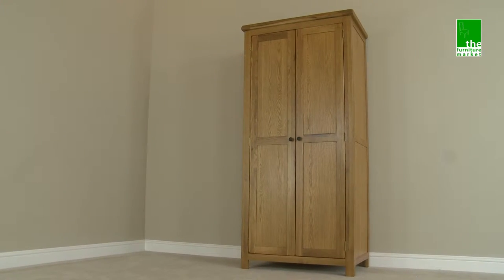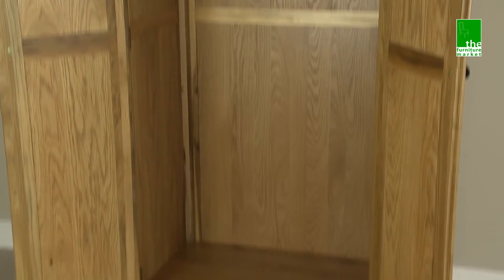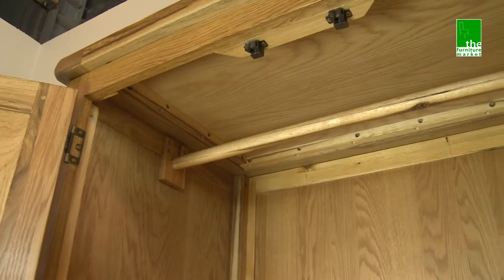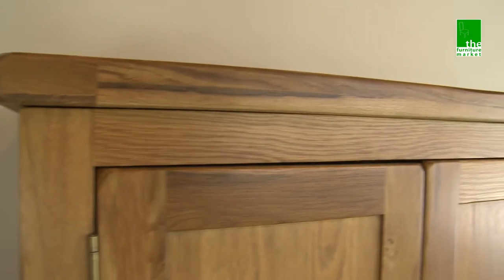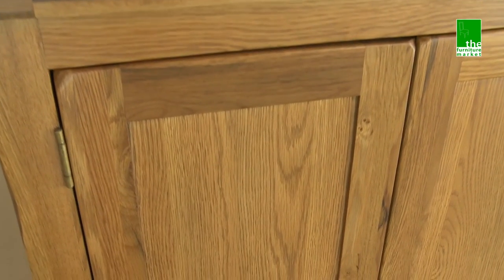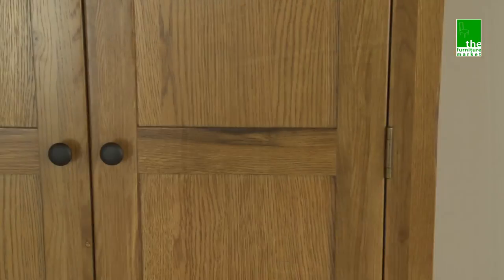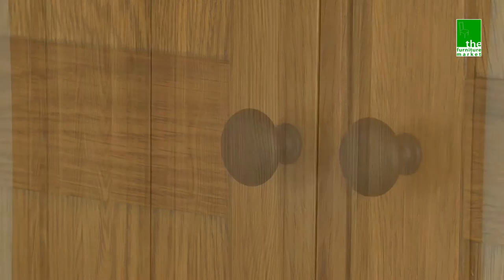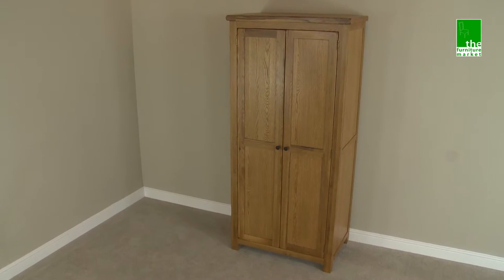Rustic Oak Full Hanging Wardrobe RS12